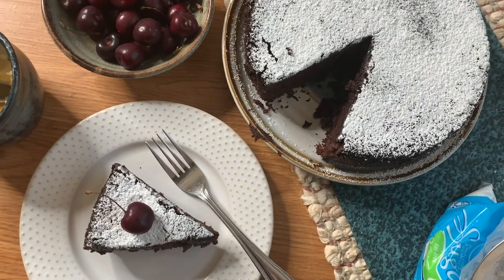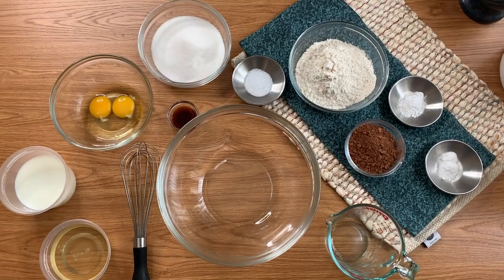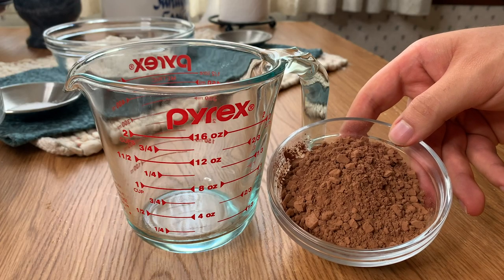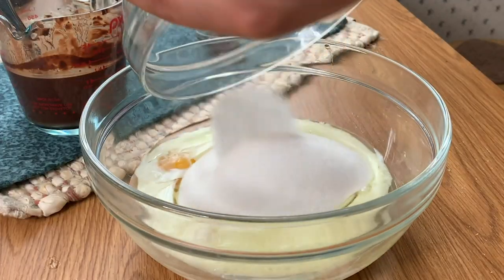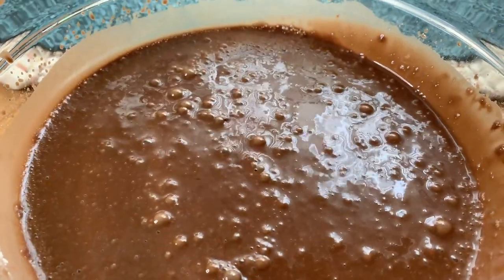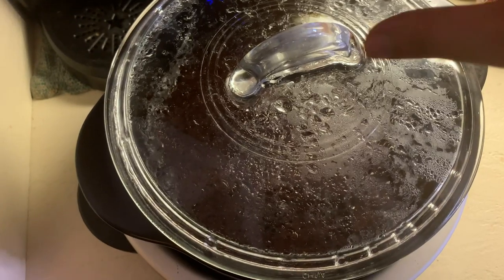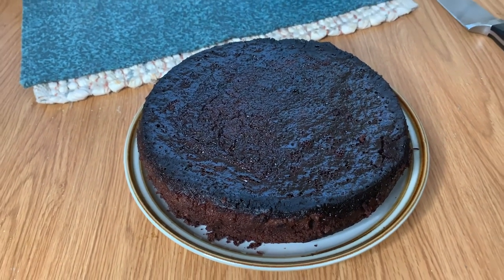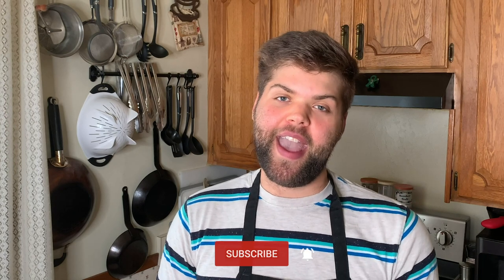How to Make Cake in a Slow Cooker | You Can Cook That | Allrecipes.com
Your slow cooker really can do everything! This homemade cake in a slow cooker is decadent and delicious!